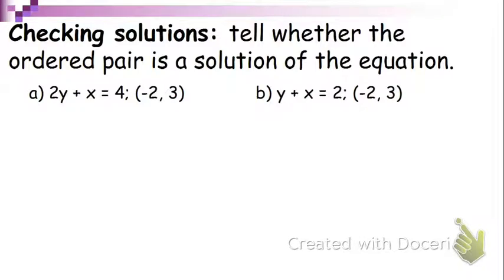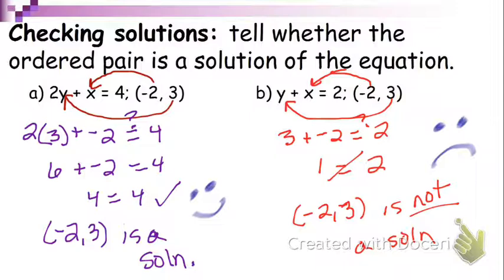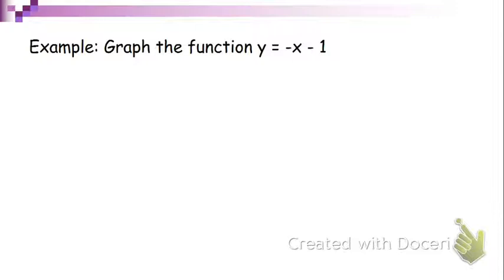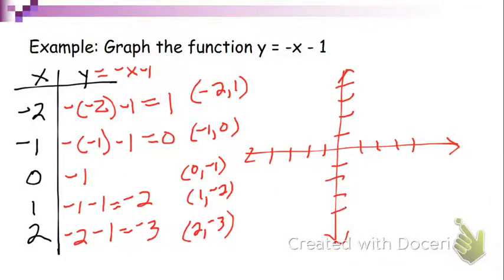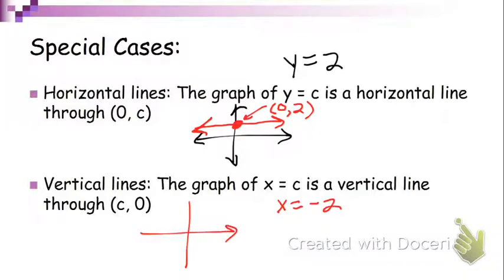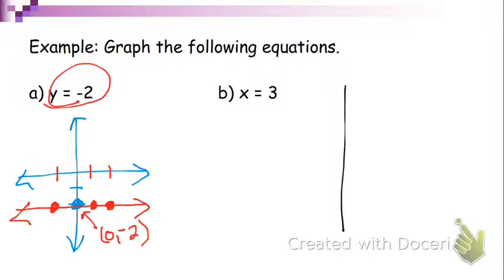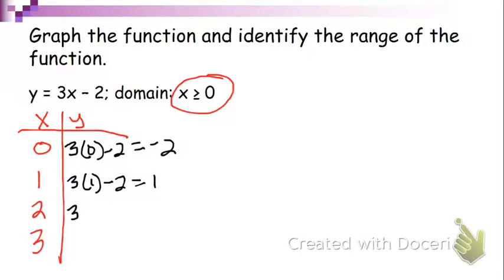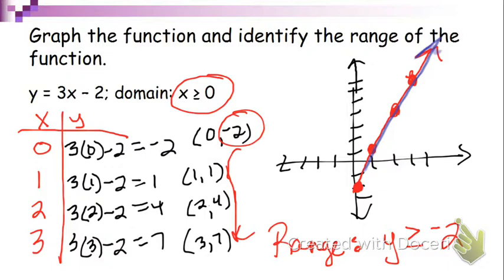algebra 3.2 graph using tables